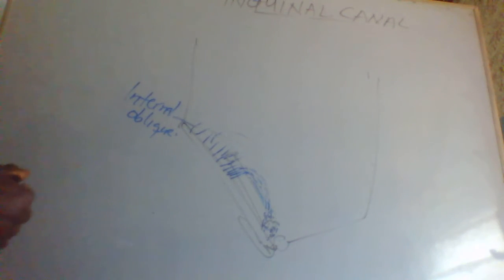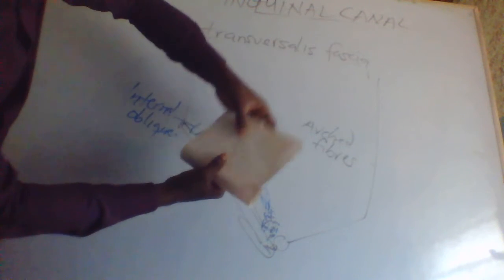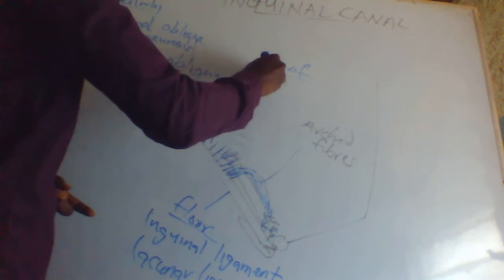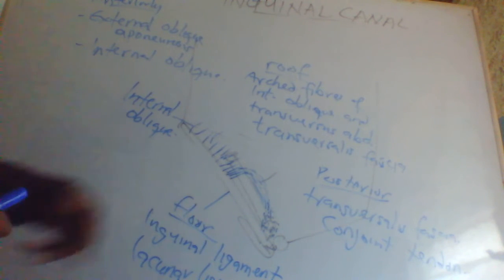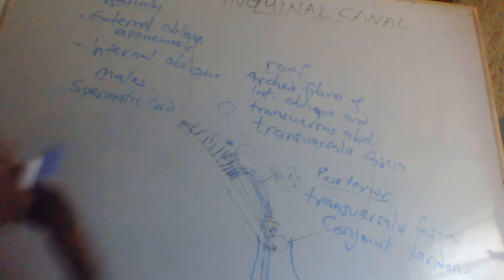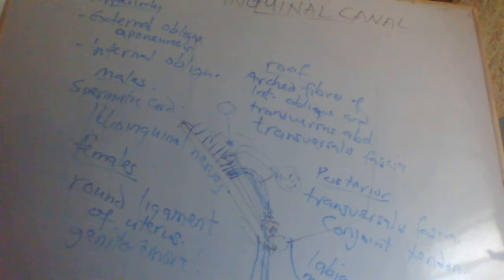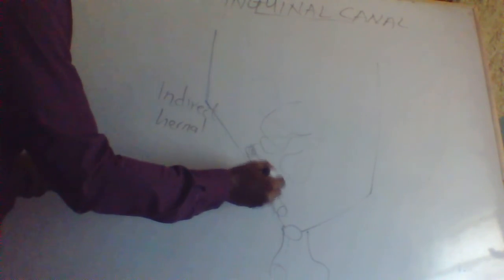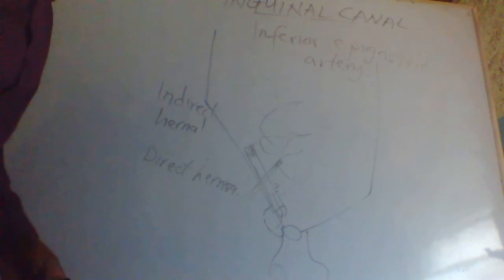Inguinal Canal and Hernia Part 2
Inguinal canal part 2